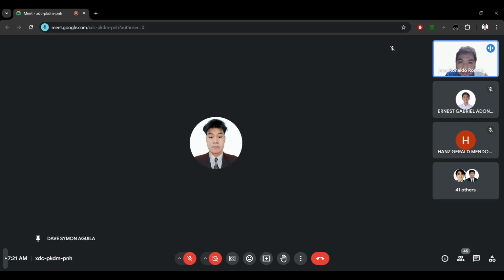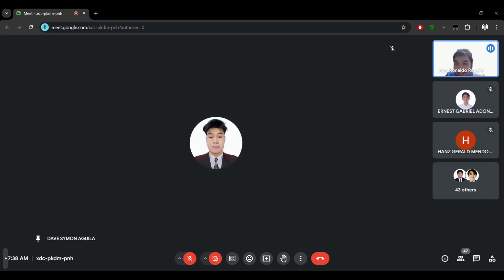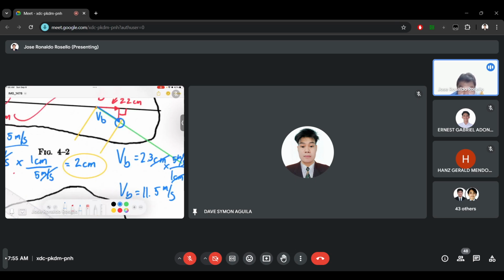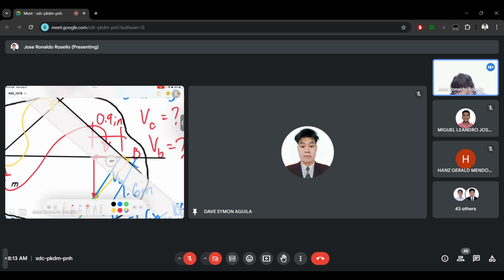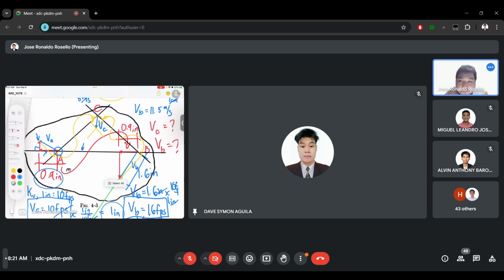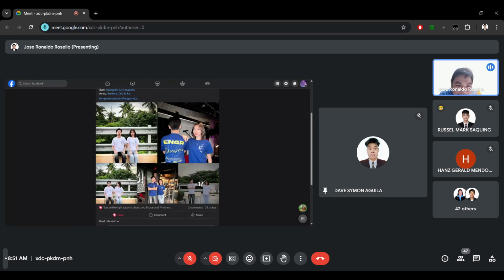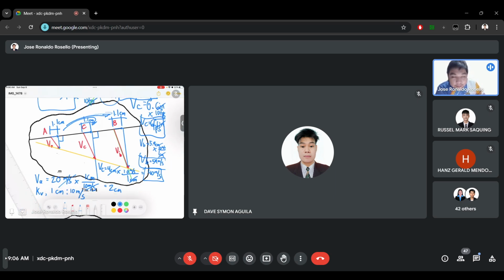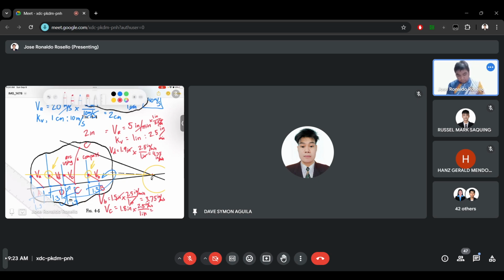MACHINE ELEMENTS SEPTEMBER 8, 2024